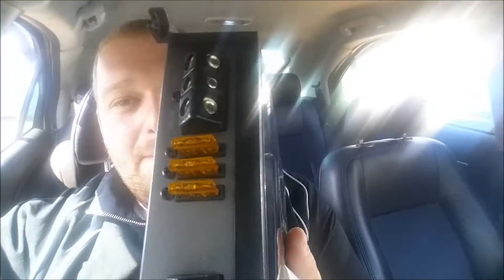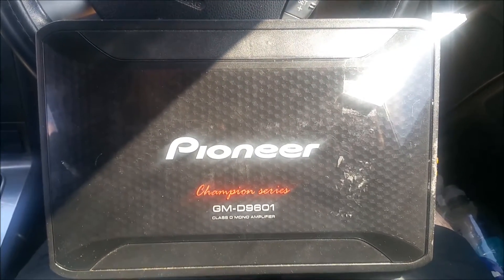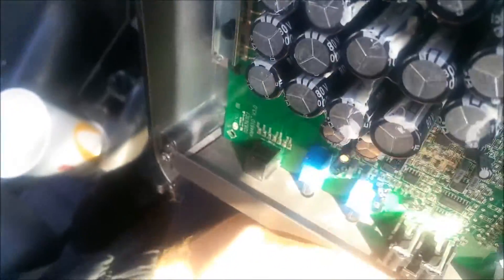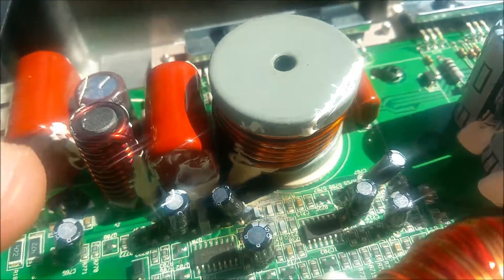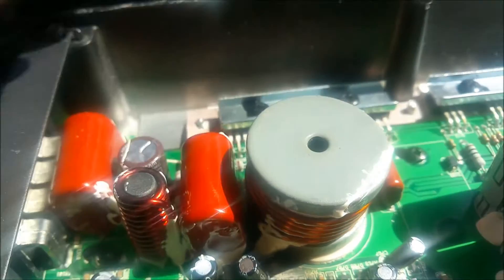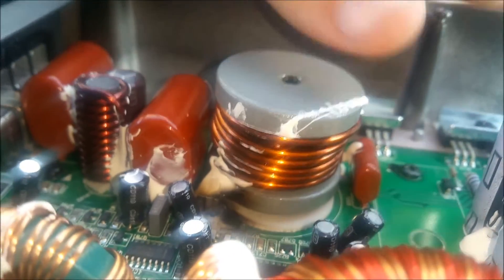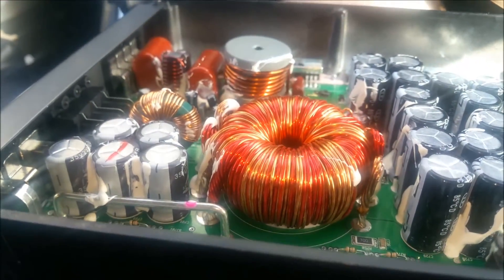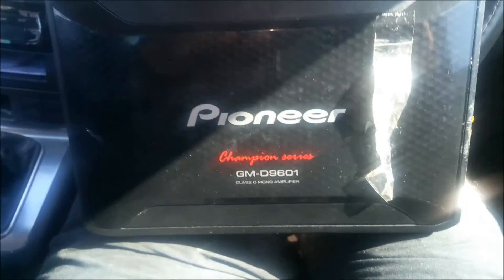I Need Your Help!! Picking a new AMP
Hello everyone I need you help choosing a new Mono block amplifier for my car. It started smoking the other day and going on and off you can see it the video where it is damaged I don't know if it is repairable. This is a link to my damaged amp